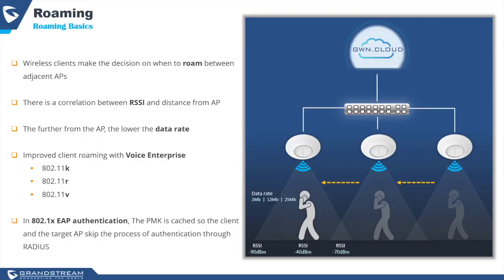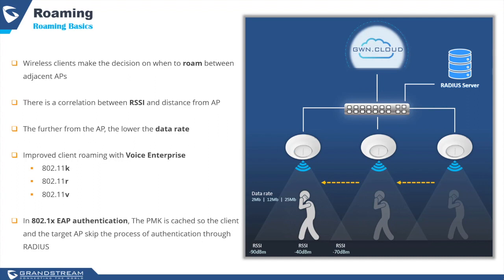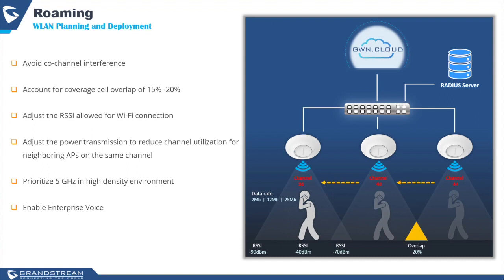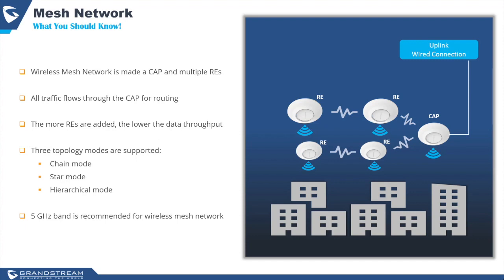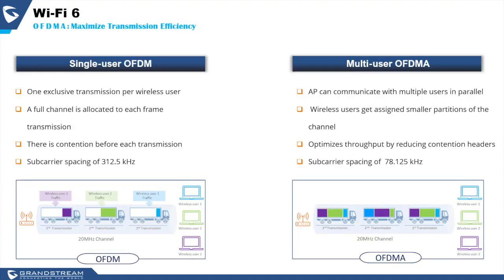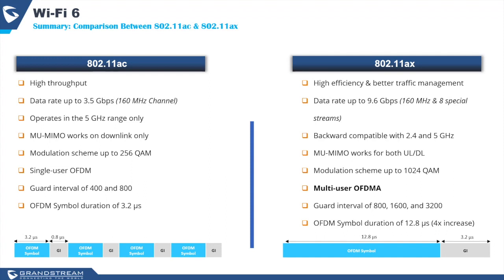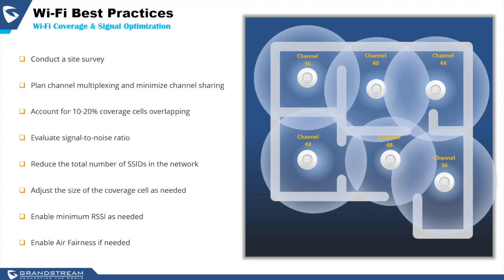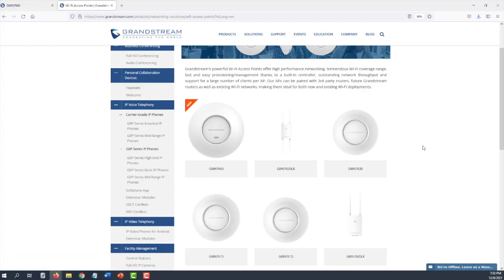Grandstream Tech Talk #9 - Networking Solutions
In this episode of Grandstream Tech Talk (GTT), we will be covering the
most popular suggestions in our recent poll regarding the Grandstream
Network Solutions. These are the chosen topics:
+ Roaming basics
+ What you need to know about Wireless Mesh Network
+ Wi-Fi 6: what is different from Wi-Fi 5
+ Wi-Fi coverage and signal optimization